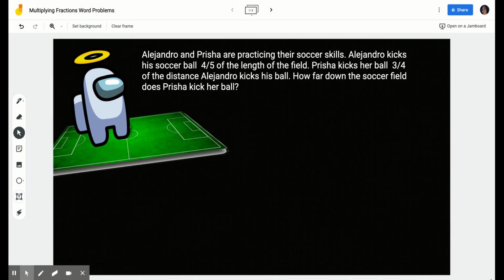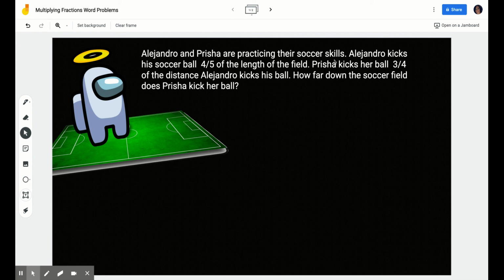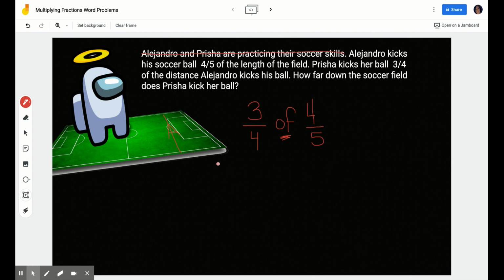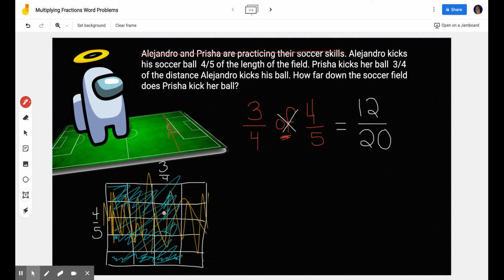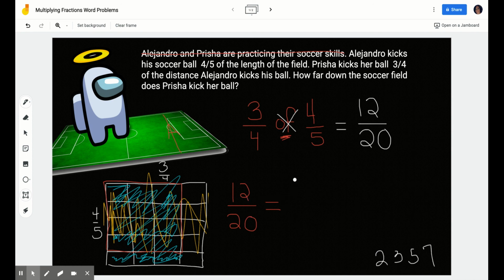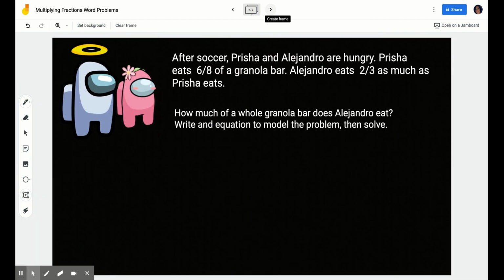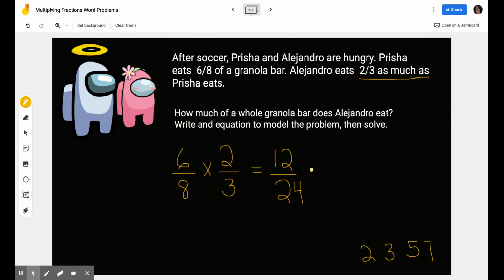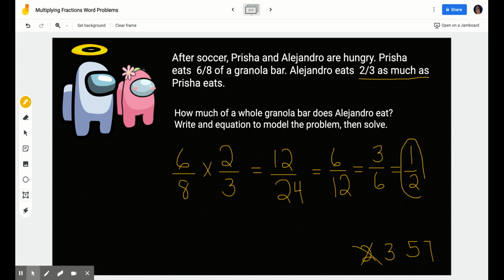Multiplying Fractions Word Problems - Google Jamboard